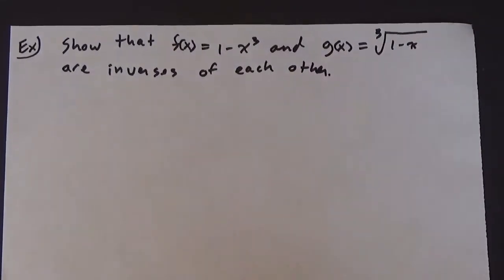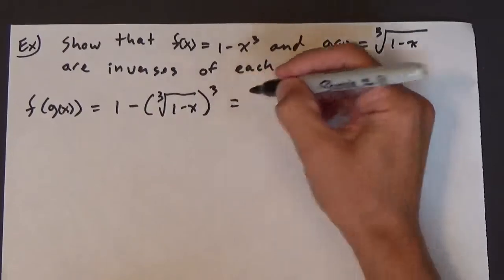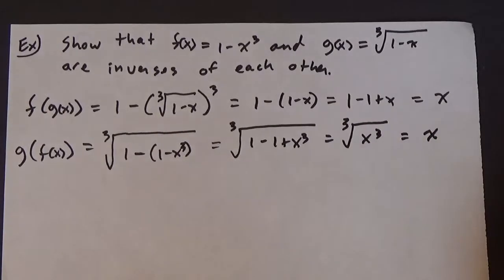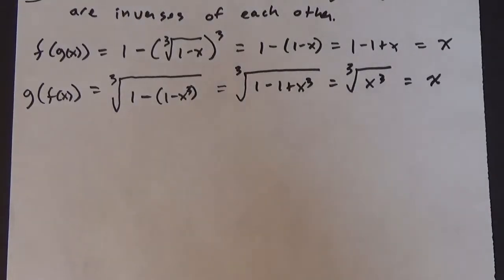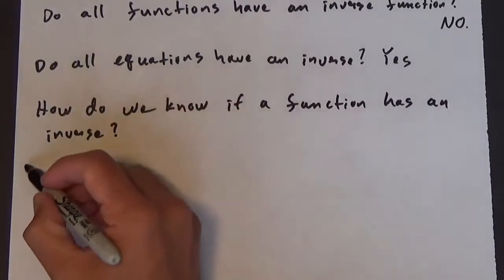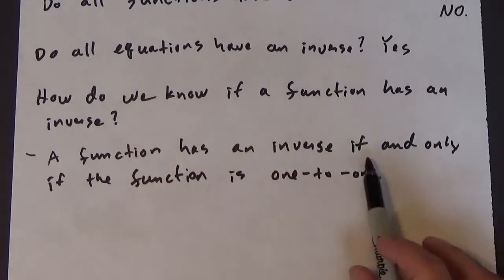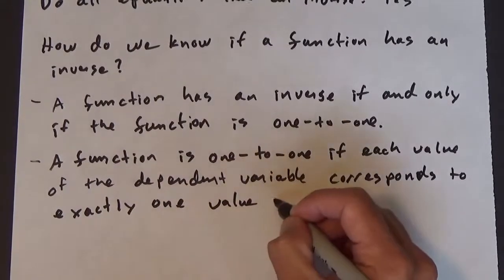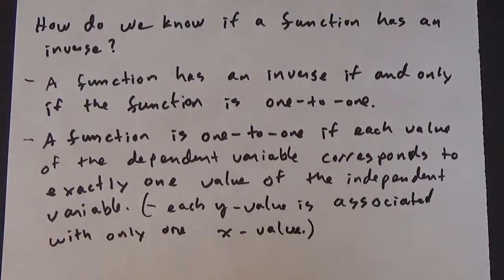PreCalculus 1.7.3 Existence of Inverse part 1